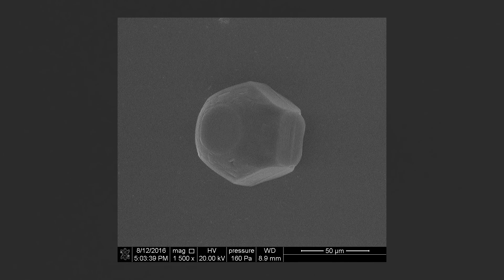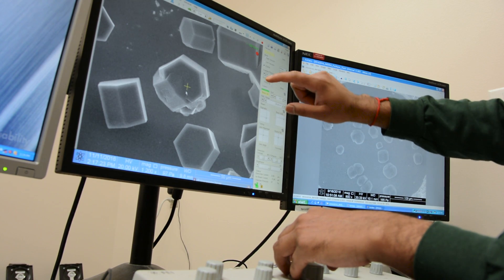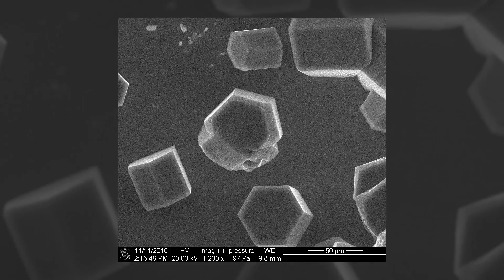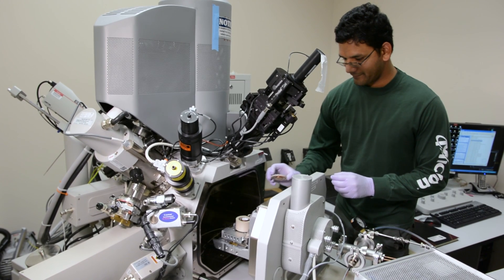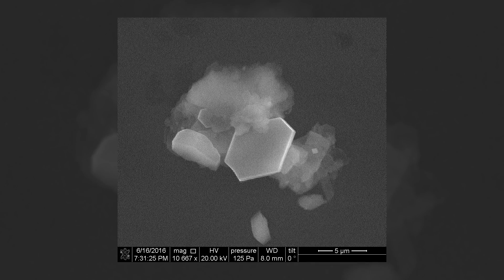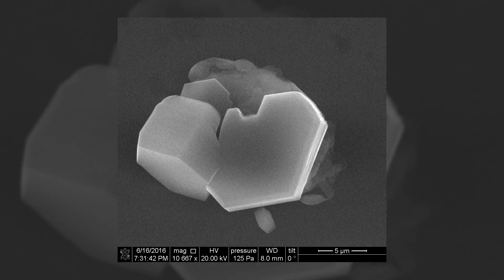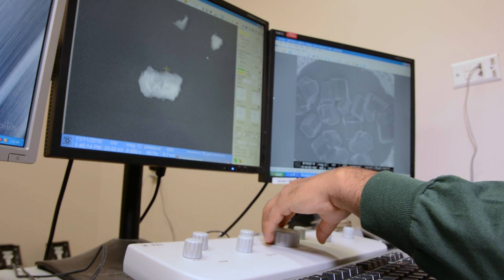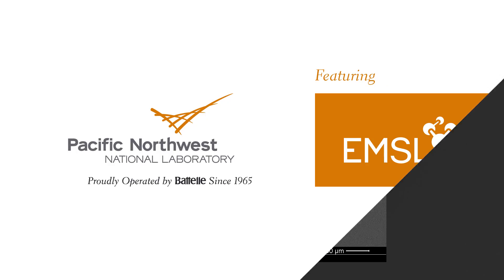Birth of a Cloud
Scientists at Pacific Northwest National Laboratory have witnessed the birth of atmospheric ice clouds, creating ice cloud crystals in the laboratory and then taking images of the process through a microscope, essentially documenting the very first steps of cloud formation.

More information is available on the PNNL News Center, and manuscript, (DOI: 10.1039/c6cp05253c).